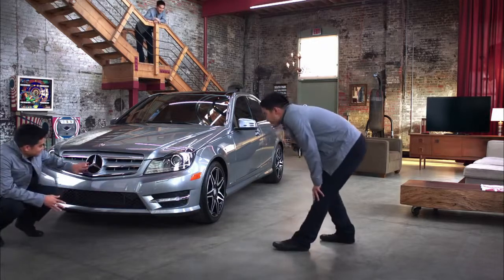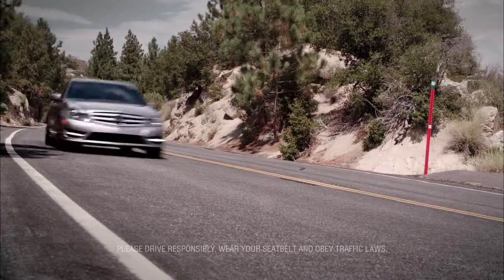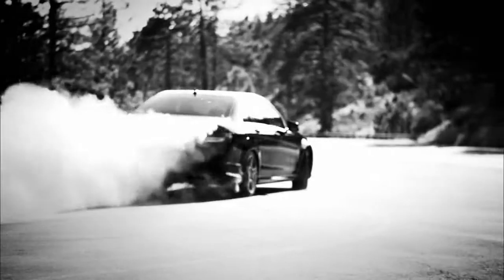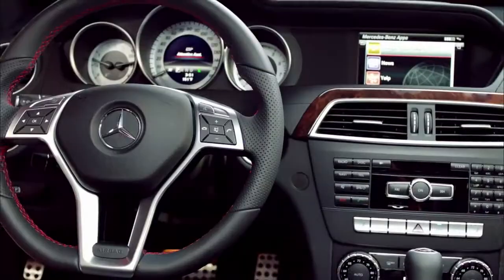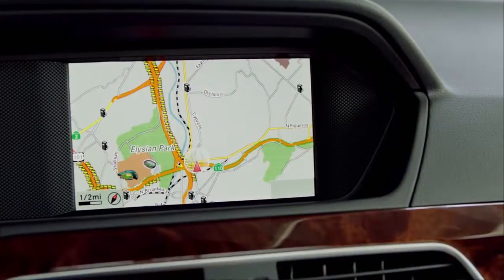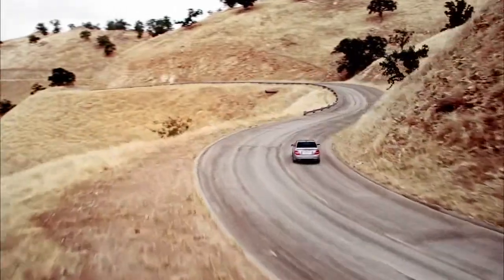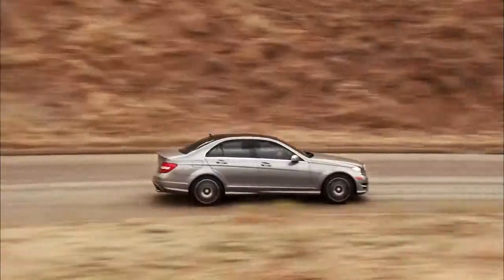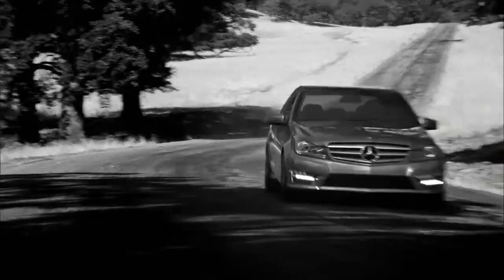2014 C Class Video Brochure Short Form